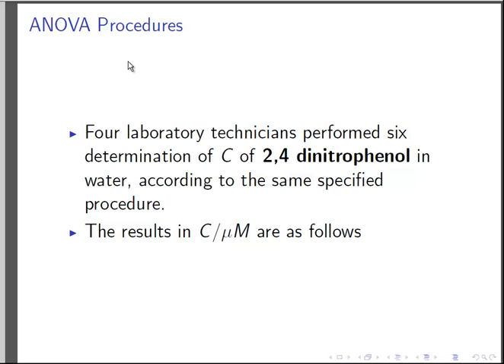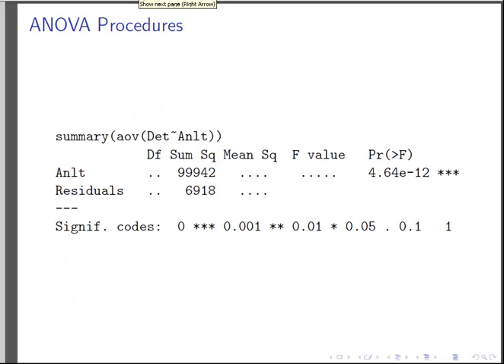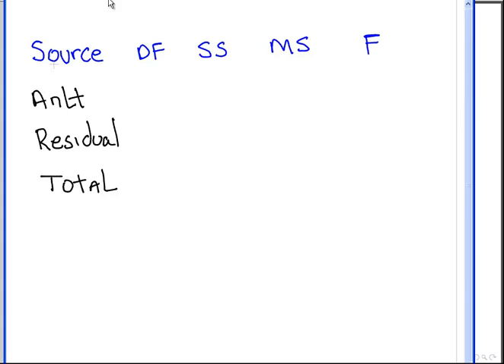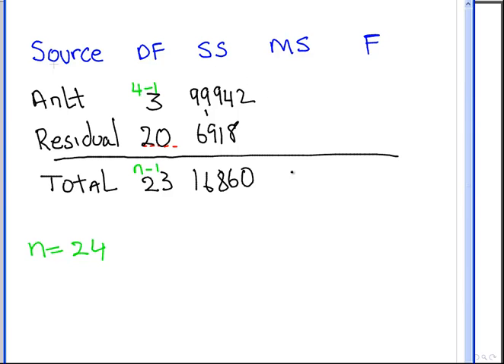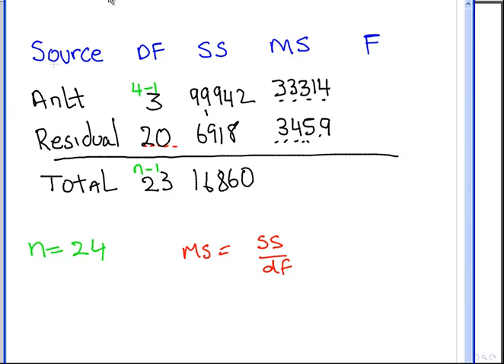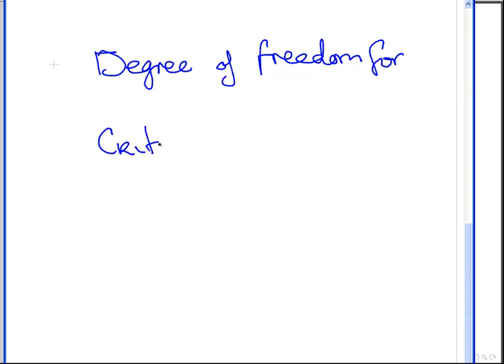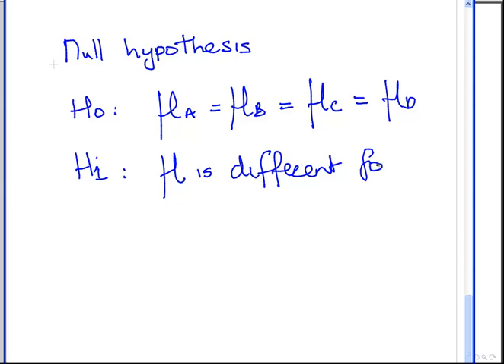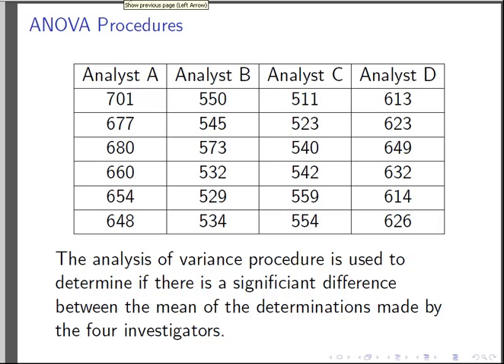One Way ANOVA (Partial completion of ANOVA Table)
StatsResource.github.io | ANOVA Procedures